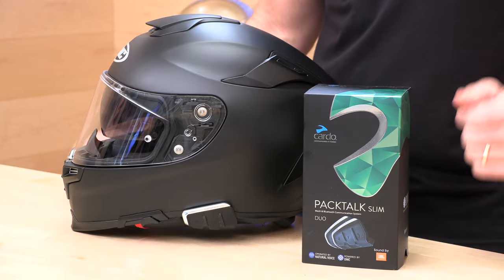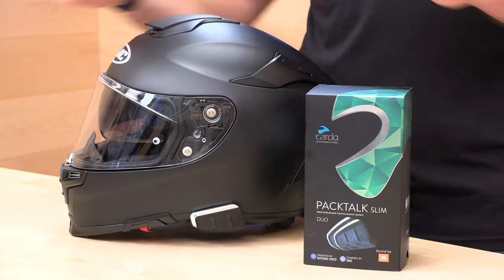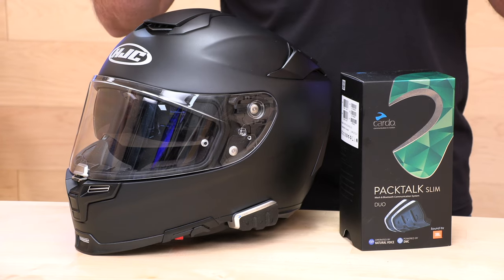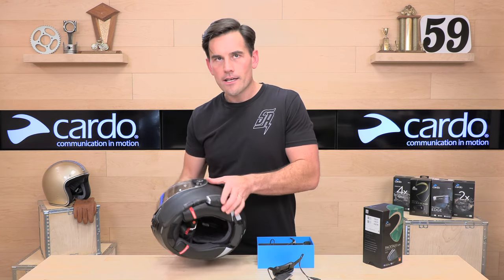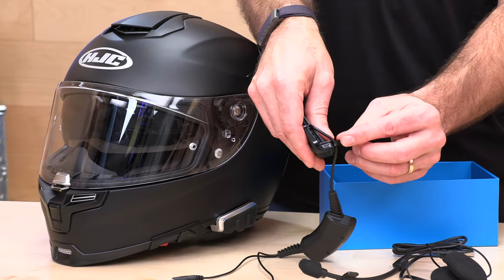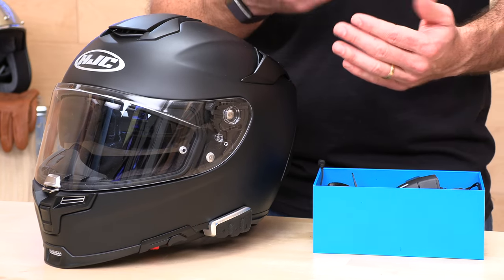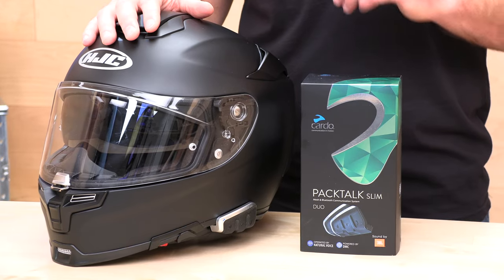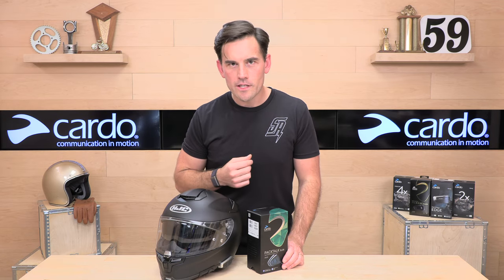Cardo Packtalk Slim Bluetooth Headset Review at SpeedAddicts.com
CARDO PACKTALK SLIM BLUETOOTH HEADSET - AVAILABLE NOW AT SPEEDADDICTS.COM

CARDO PACKTALK SLIM JBL BLUETOOTH HEADSET: THE SLEEKEST OPEN ROAD COMMUNICATION SYSTEM
GET THE WORLD'S BEST COMMUNICATOR IN A SLEEK SPORT PACKAGE
With this headset, you can enjoy premium, open-road communication in its slimmest, sleekest form yet. Connecting up to 15 riders, this headset provides all users with the clearest reception and strongest Bluetooth connection fit in the smallest package imaginable. And with a long list of features, you'll never bother with lesser headsets ever again. For serious riders, the Packtalk Slim headset is the perfect addition to their next road trip.

ENHANCE YOUR RIDE WITH PREMIUM COMMUNICATION
Designed by riders, for riders, this headset wraps up premium communication technology in one sleek, sporty package. Communicate with up to 15 riders in a five-mile range with advanced bike-to-bike intercom technology and redefine group rides for good. With natural voice operation, your eyes stay on the road and your hands remain on the bars throughout the entire ride. Plus, parallel audio and music streaming means your entire crew can cruise in sync to your favorite open road soundtrack. And while this headset is small, it's certainly mighty. A 13-hour battery talk life proves performance doesn't suffer from size. A durable, waterproof design means your audio will stay crystal clear in any weather.

FEATURES
Bike to bike communication with up to 15 riders (5-mile range)
Dual core technologies (DMC and Bluetooth)
Natural voice operation
Universal Bluetooth connectivity
Charge while riding capabilities
Automatic volume control
Connectivity with up to two mobile devices
Thin, aerodynamic design
Parallel audio and music streaming
Hybrid and corded interchangeable microphones
40mm JBL speakers
13-hour battery life with one week standby
Durable waterproof design
A SPORTY HEADSET PERFECT FOR SERIOUS RIDERS
Serious riders need a headset they can rely on and this model has what it takes. The sleek, aerodynamic design packs countless features into a tiny package, so you can experience the best ride of your life.